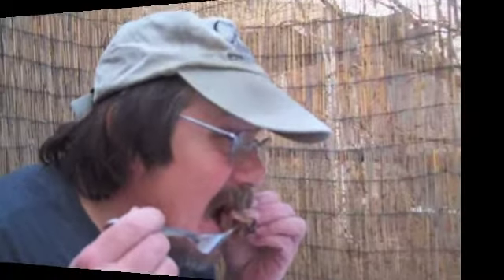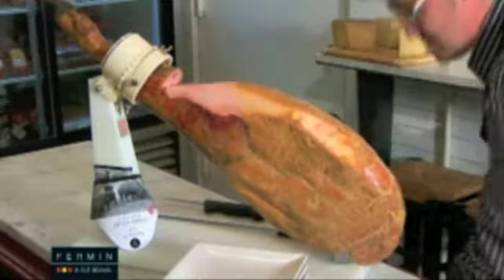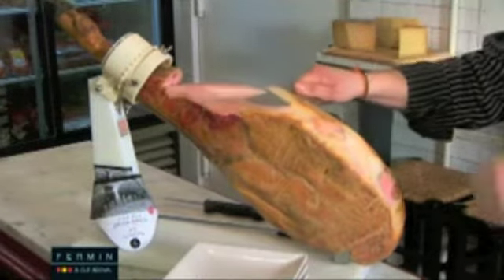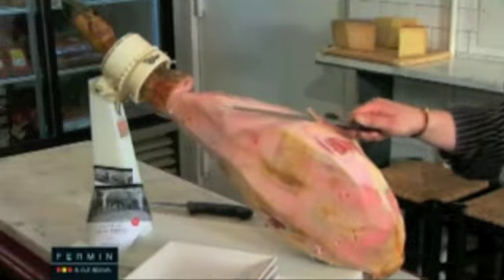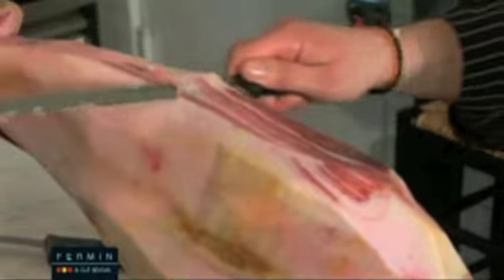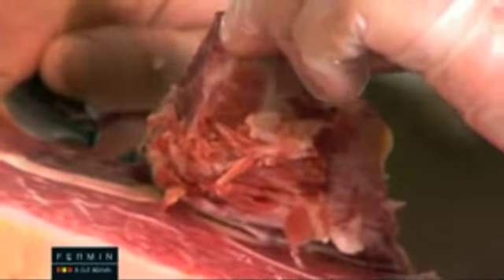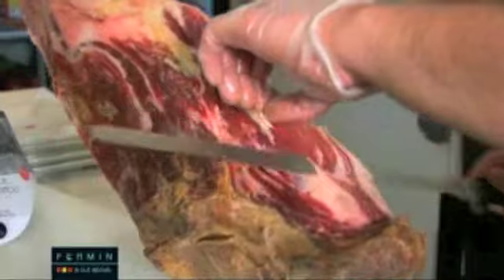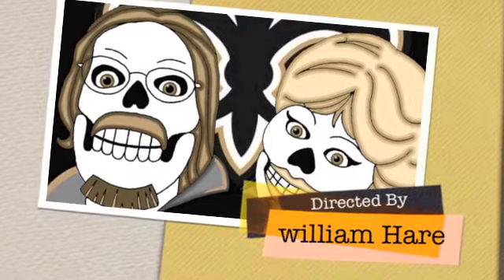Eating Machine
How to slice the jamon